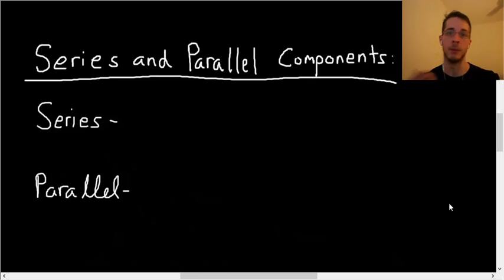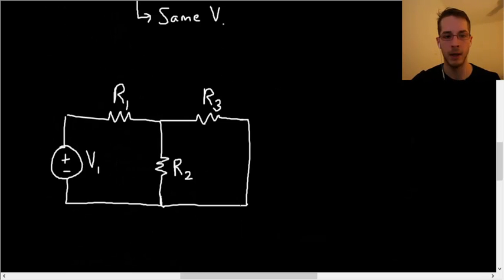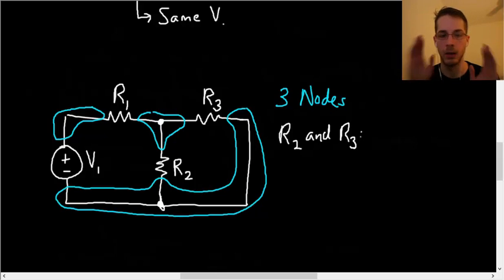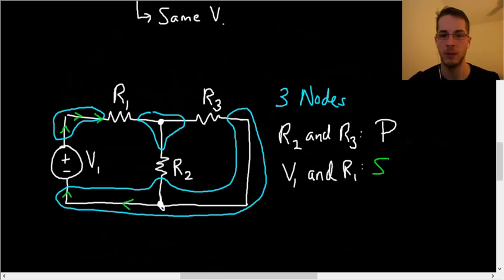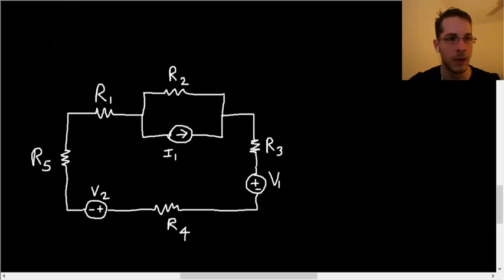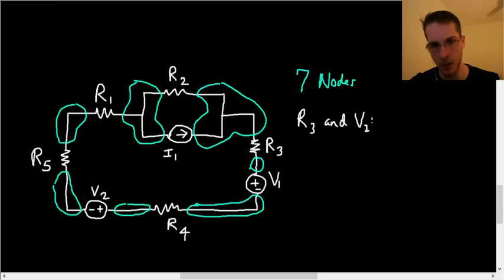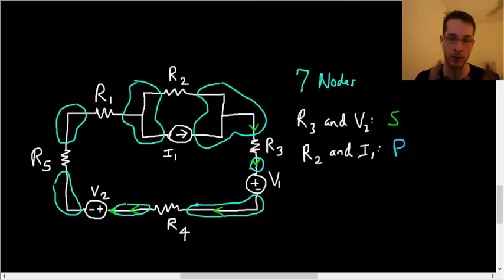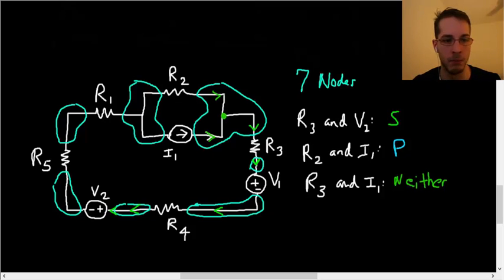Nodes and Series/Parallel components